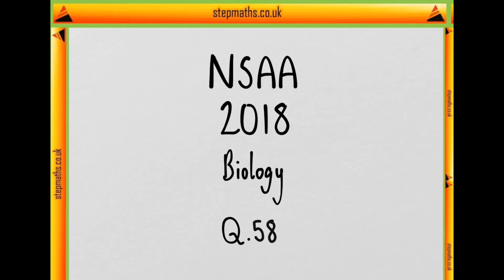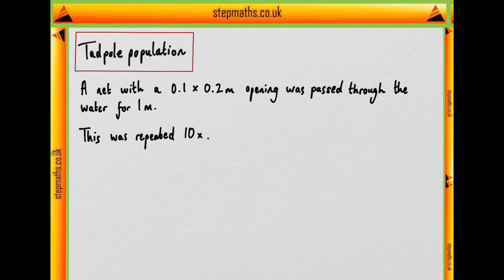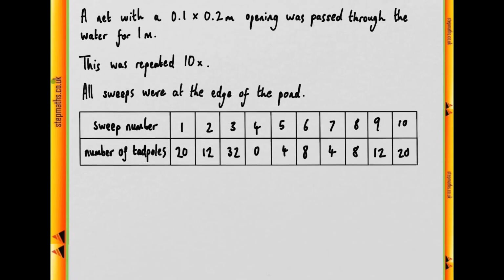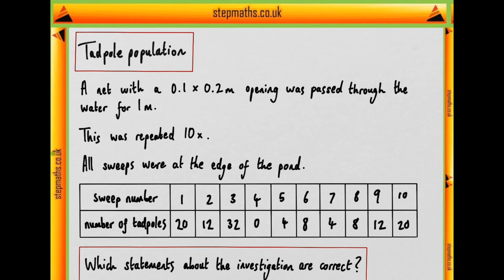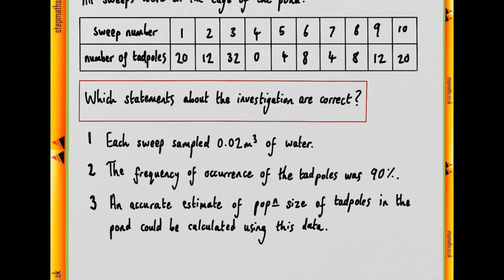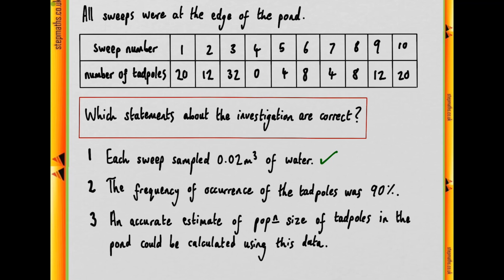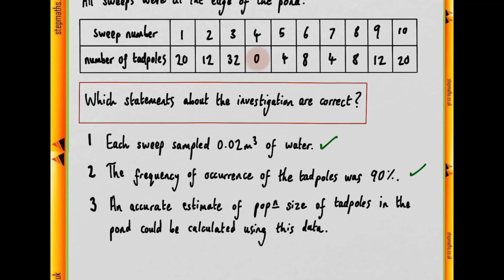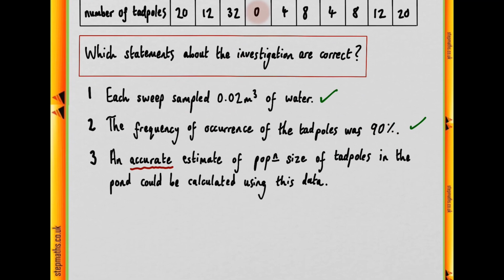NSAA 2018 Section 1 - Q58 (Bio) - Tadpole population - Worked Solution